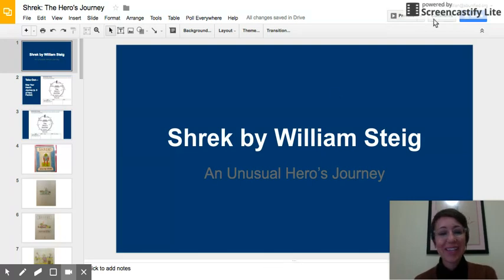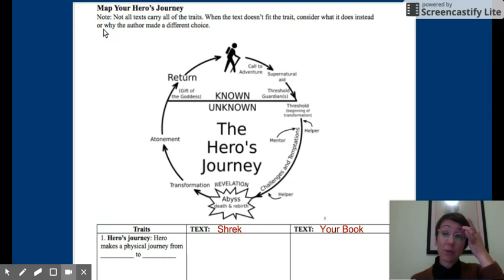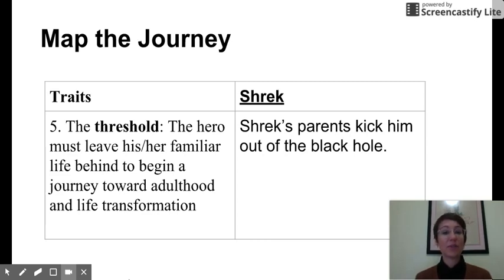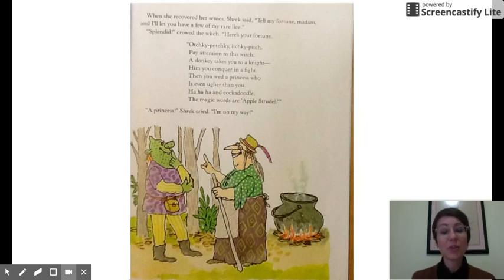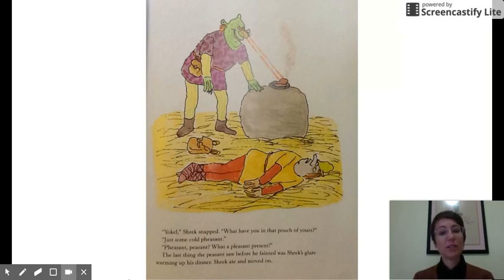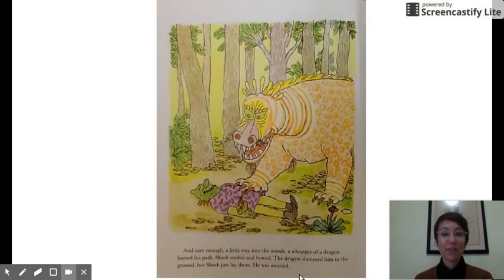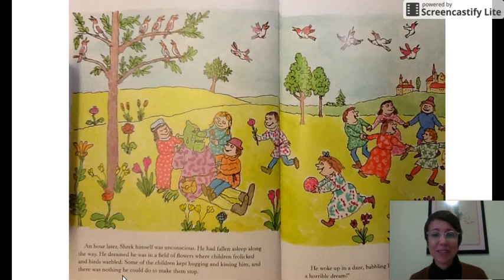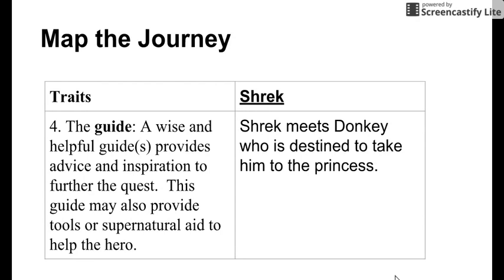Shrek: The Hero's Journey Part 1